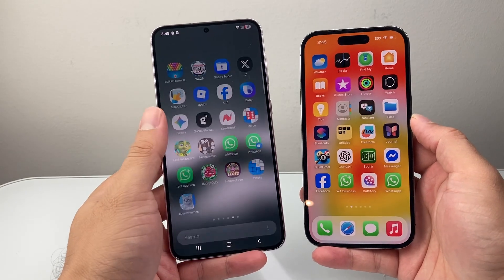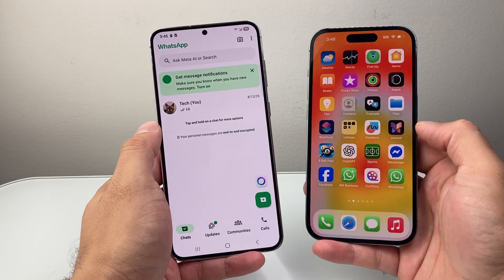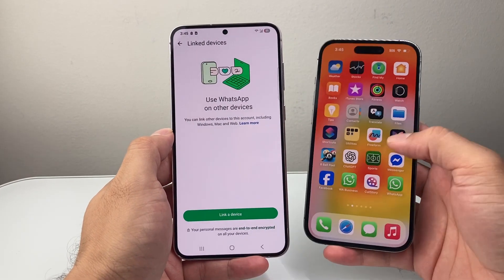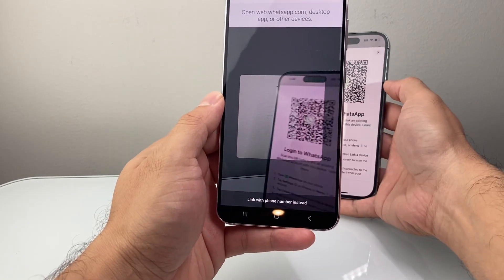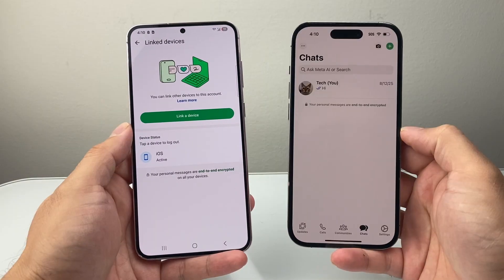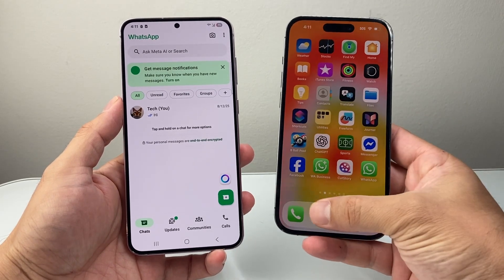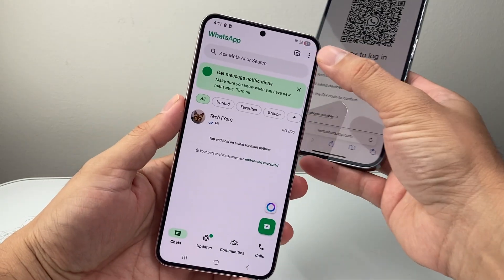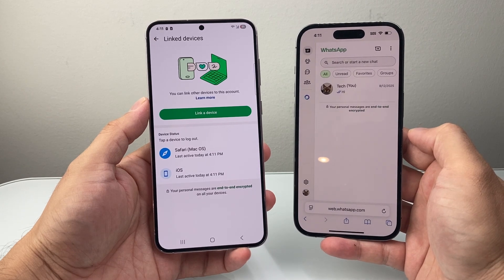How To Read WhatsApp Messages On Another Phone?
Here’s how to read WhatsApp messages on another phone or online.